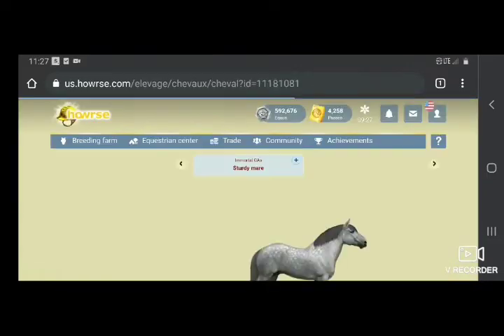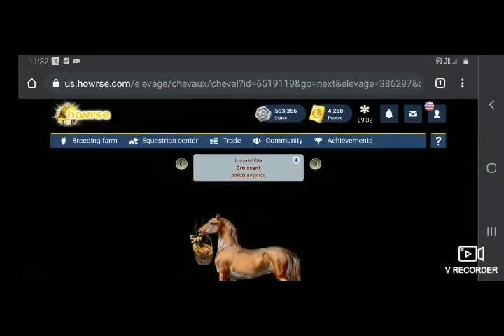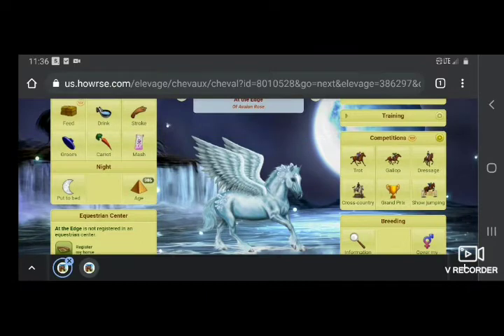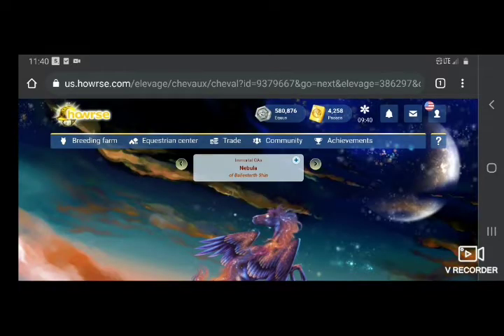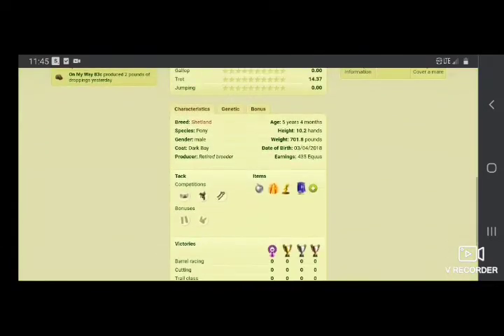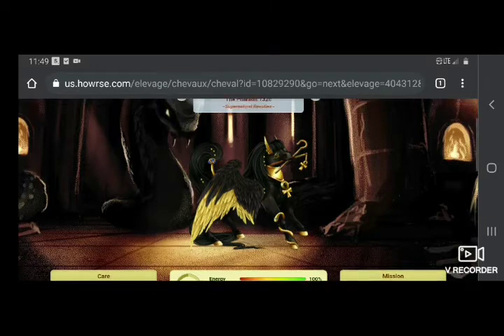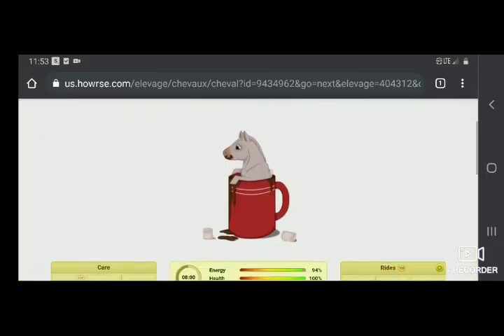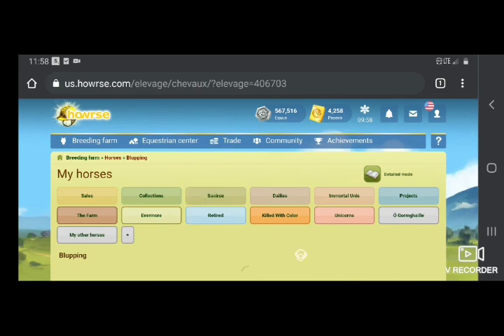Going Through My Coat Farms | Chill Howrse Gameplay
I love to collect the coats on Howrse, I love the different styles and how every artists work is unique and amazing in their own way!
What are your favorite coats/artists? I'd love to chat!!